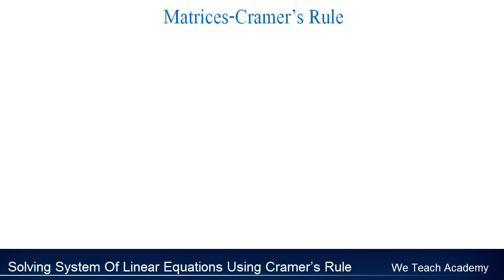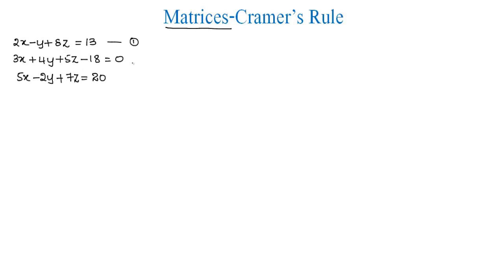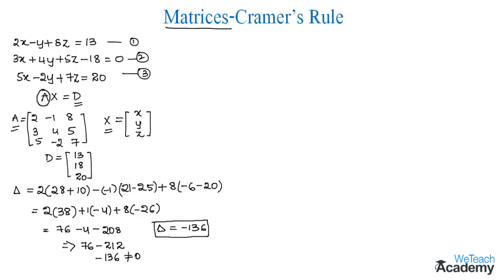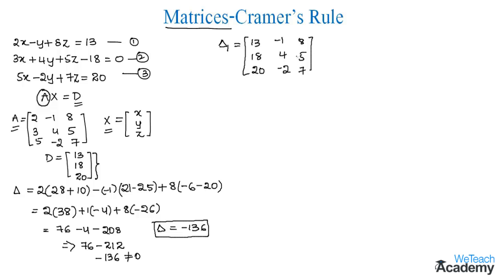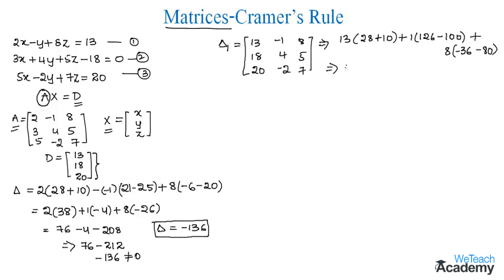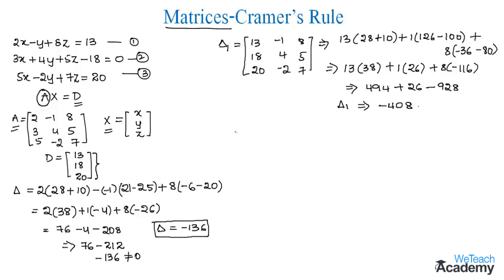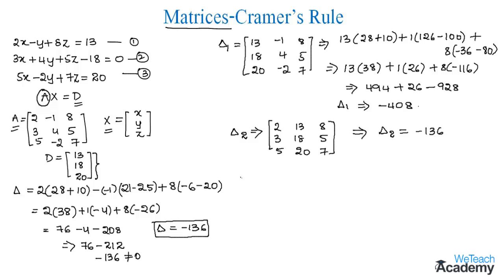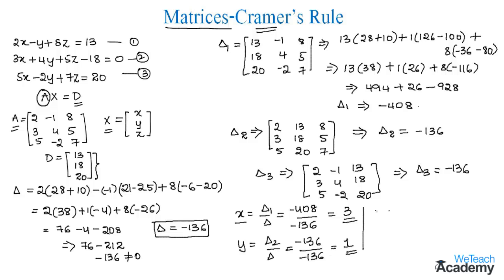Solving Linear Equations Using Cramer’s Rule / Matrices / Maths Algebra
Chapter : Matrices
Lesson  : Cramer’s Rule